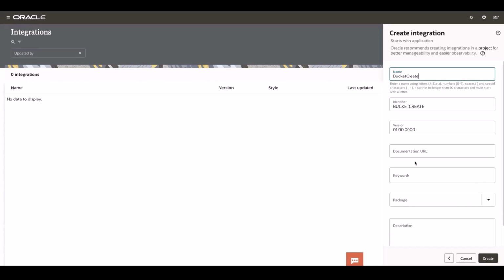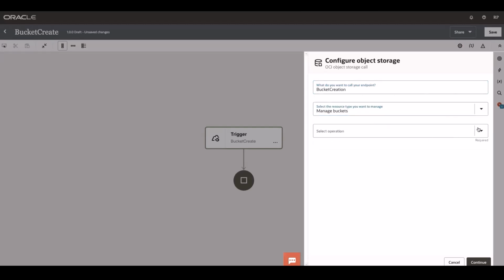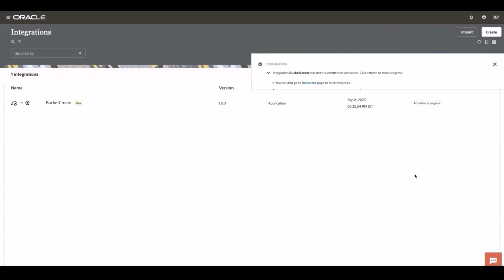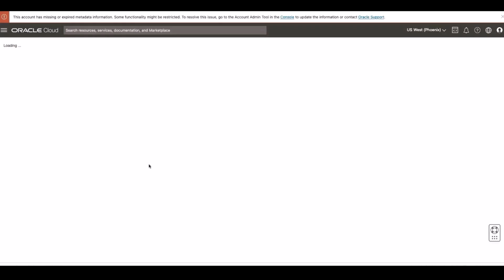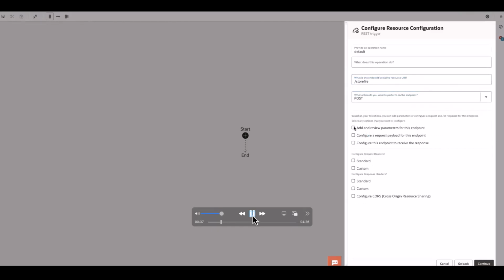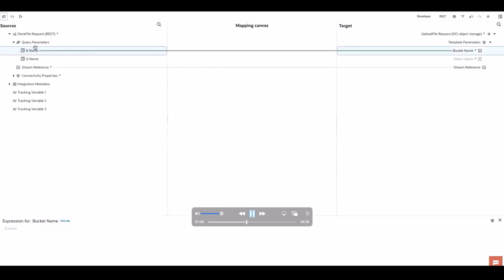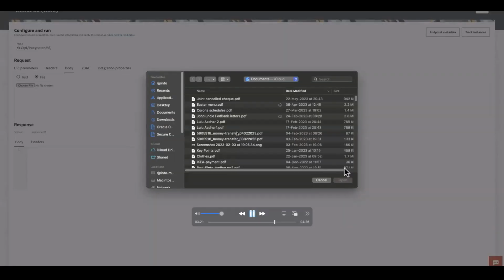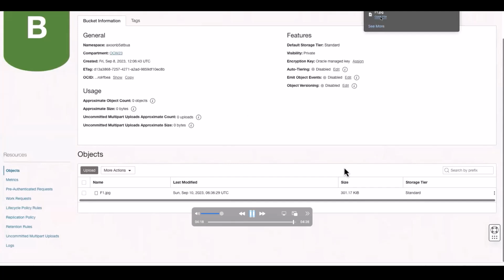Directly Invoke OCI Object Storage from an Integration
Easily create an Object Storage bucket and upload items to it directly from the integration canvas in Oracle Integration.